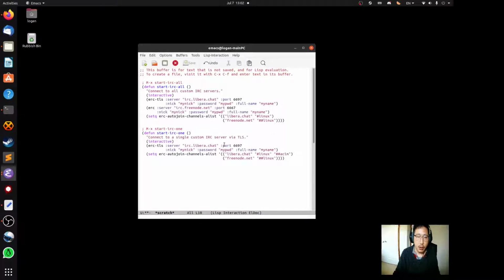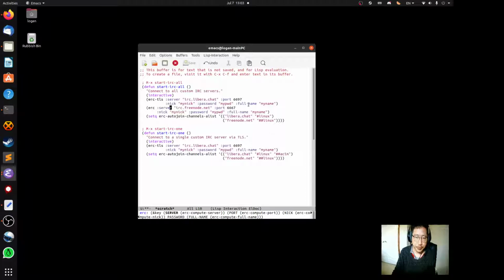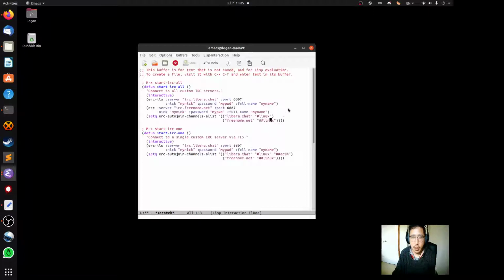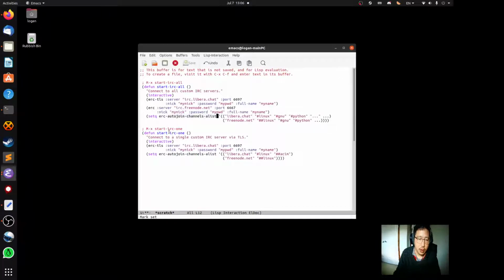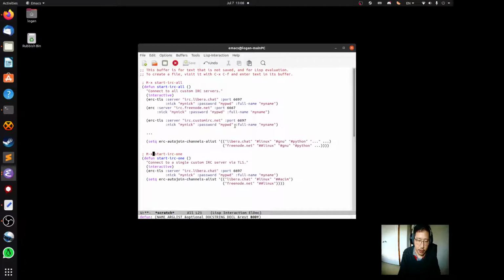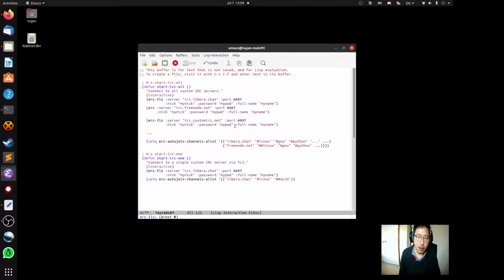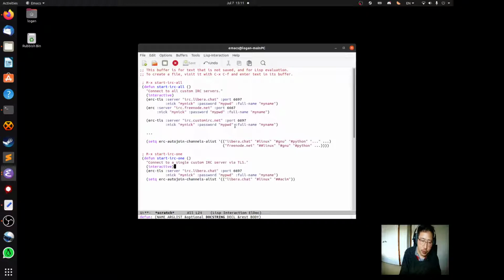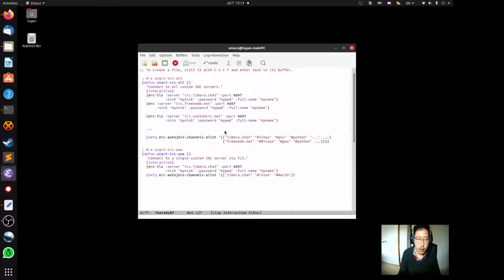Setting up erc to connect to server via TLS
This video is about configuring erc, an irc client for emacs editor. Here we define a custom function to connect to an irc server via tls. It also authenticates user before trying to autojoin channels (in case the channel only admits authenticated users).